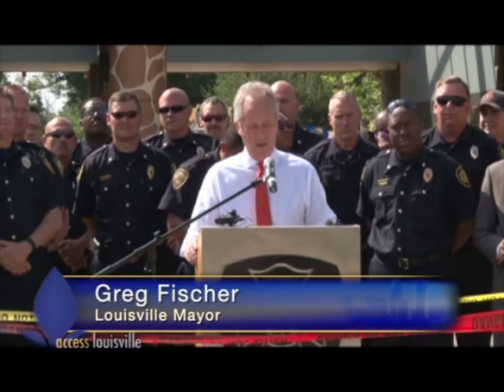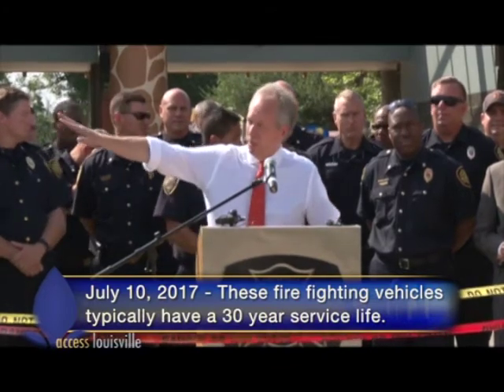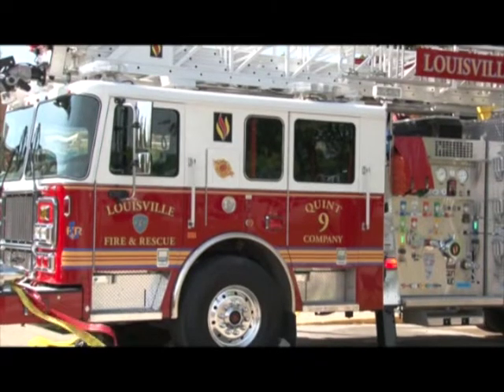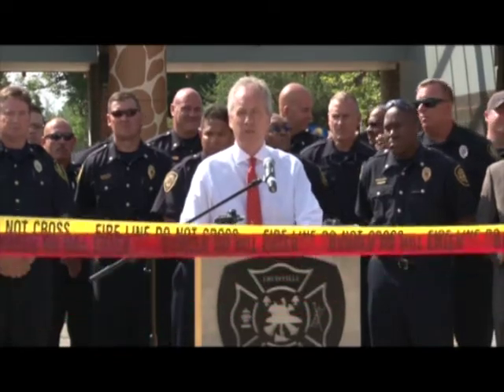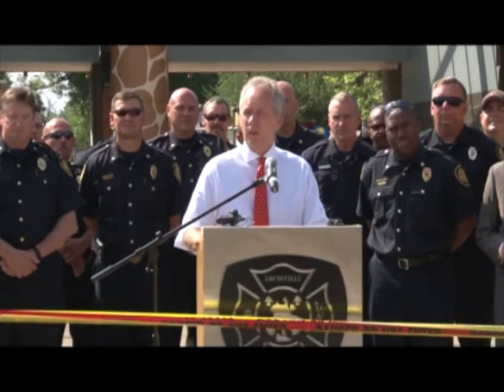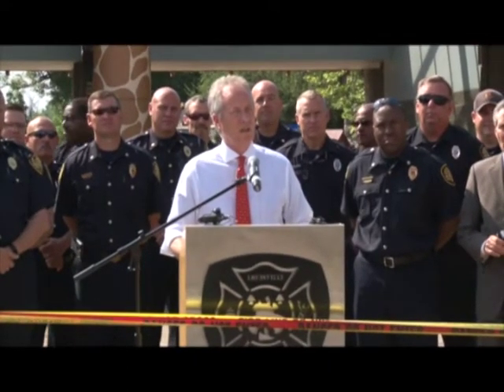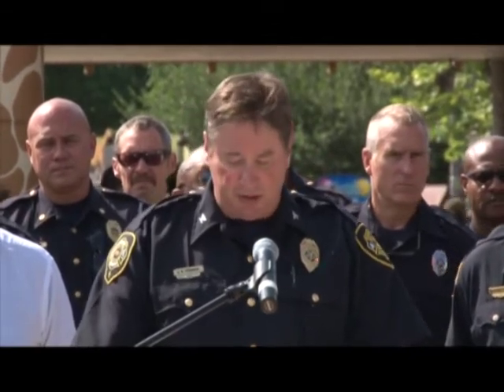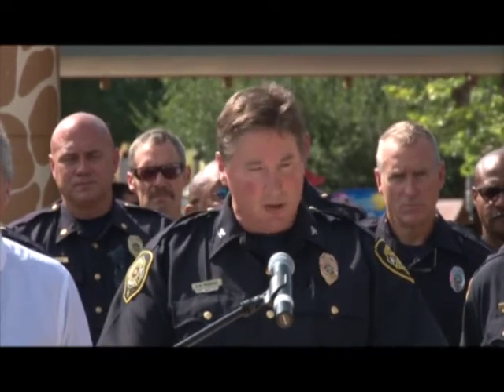Access Louisville: New Louisville Fire Apparatus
Louisville Fire rolls out two new fire trucks.